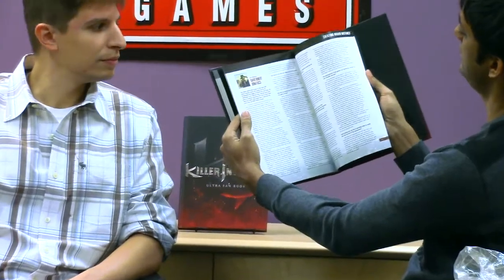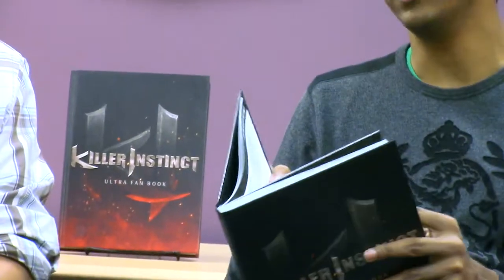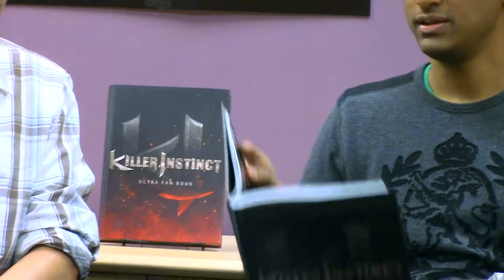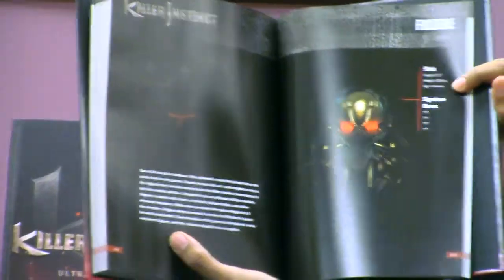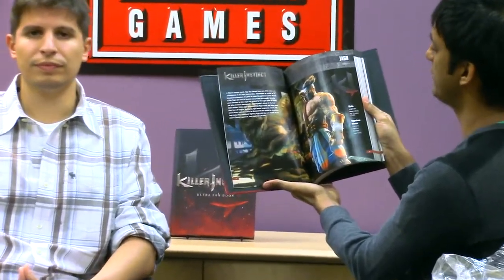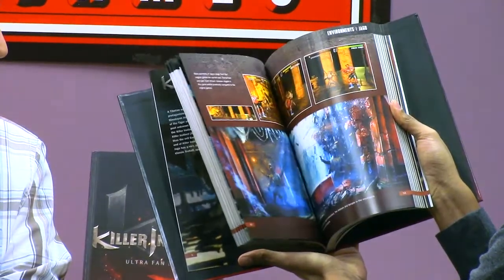Killer Instinct Official Guide Unboxing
Official guide authors and tournament champions, Reepal "Rip" and Bill "Tom Brady", showcase the Killer Instinct Ultra Fan Book. See what's in store when you purchase the official game guide!